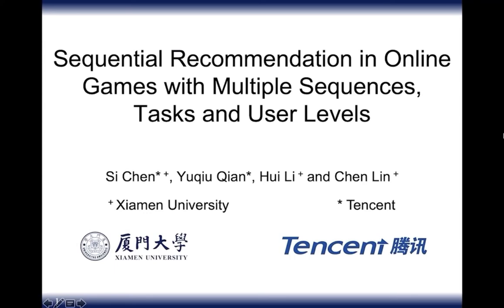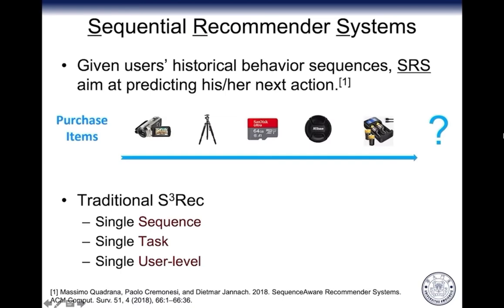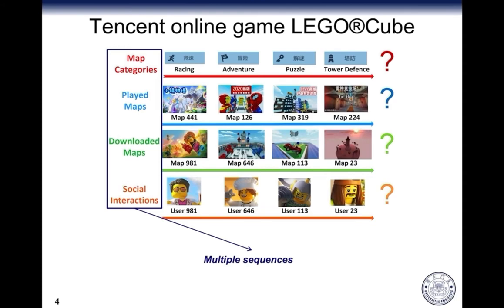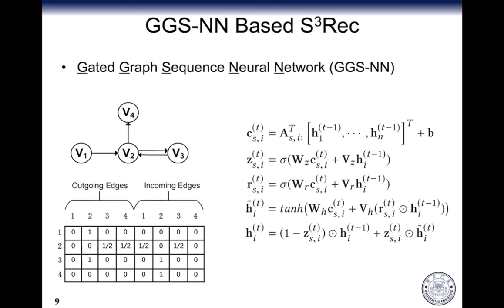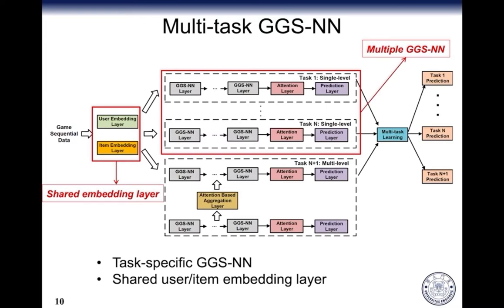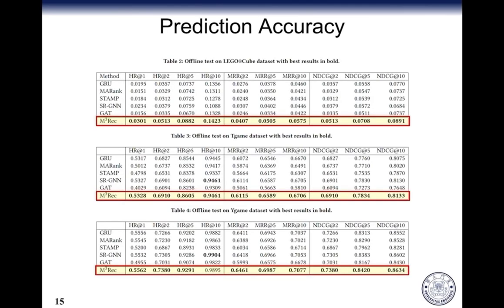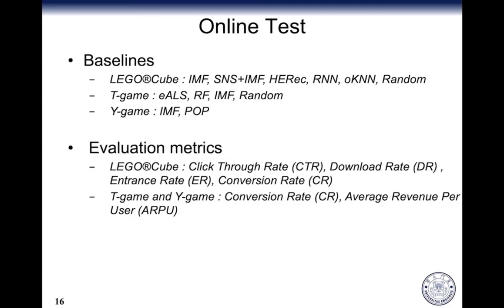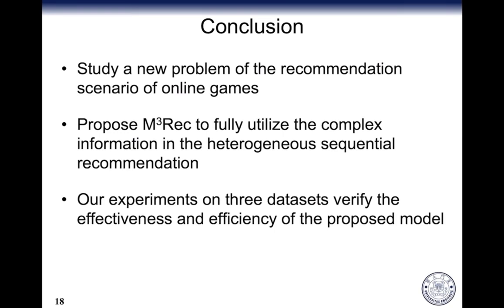SSTD21: Sequential Recommendation in Online Games with Multiple Sequences, Tasks and User Levels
Authors:
Si Chen, Yuqiu Qian, Hui Li, Chen Lin

Abstract:
Online gaming is growing faster than ever before, with increasing challenges of providing better user experience. Recommender systems (RS) for online games face unique challenges since they must fulfill players' distinct desires, at different user levels, based on their action sequences of various action types. Although many sequential RS already exist, they are mainly single-sequence, single-task, and single-user-level. In this paper, we introduce a new sequential recommendation model for multiple sequences, multiple tasks, and multiple user levels (abbreviated as M3Rec) in Tencent Games platform, which can fully utilize complex data in online games. We leverage Graph Neural Network and multi-task learning to design M3Rec in order to model the complex information in the heterogeneous sequential recommendation scenario of Tencent Games. We verify the effectiveness of M3Rec on three online games of Tencent Games platform, in both offline and online evaluations. The results show that M3Rec successfully addresses the challenges of recommendation in online games, and it generates superior recommendations compared with state-of-the-art sequential recommendation approaches.